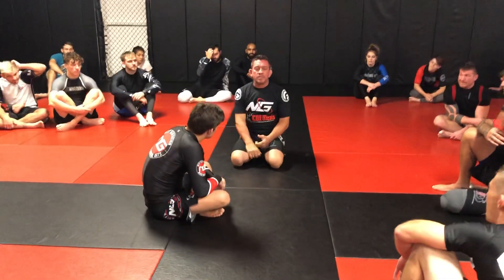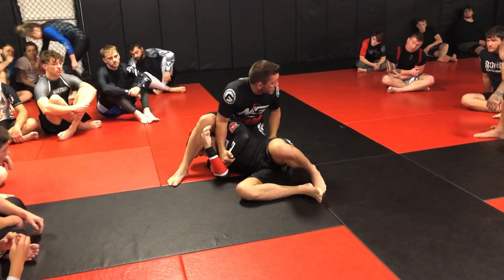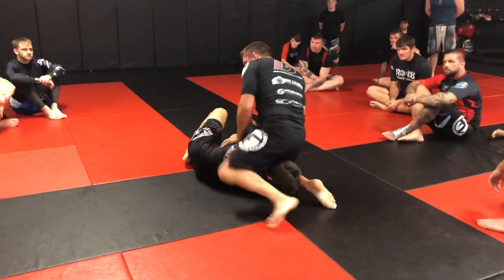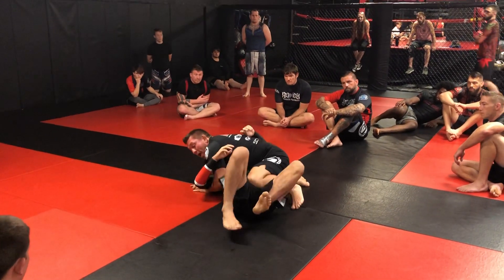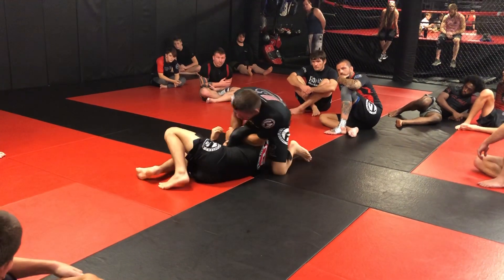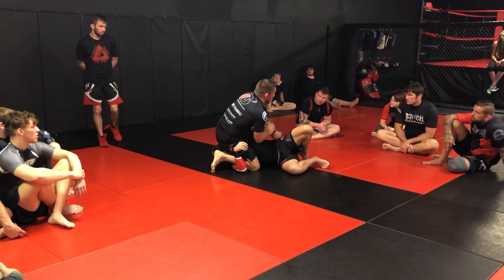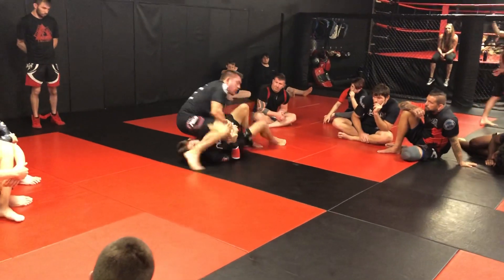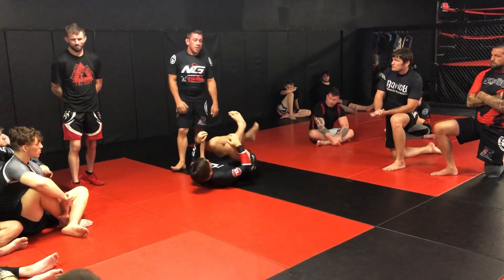Knee Positions and Kimura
5th degree black belt, Chris Brennan, shows his tactics on knee positioning and how to break a grip for a Kimura